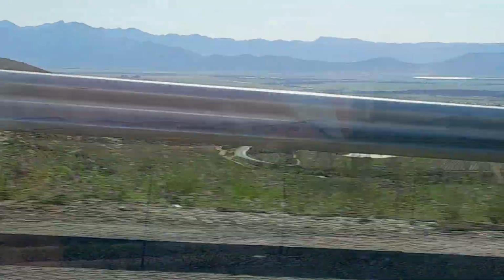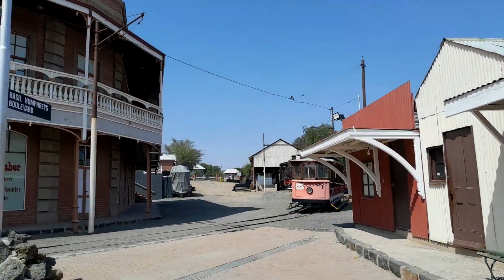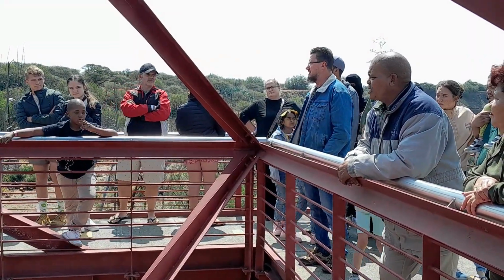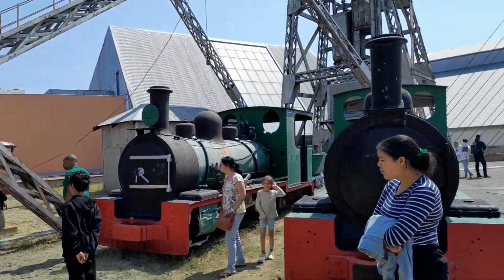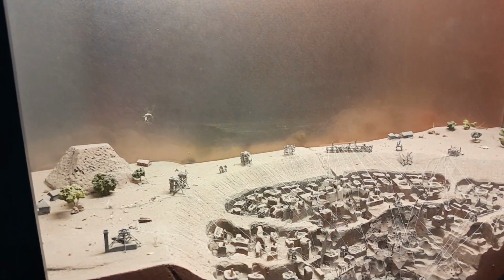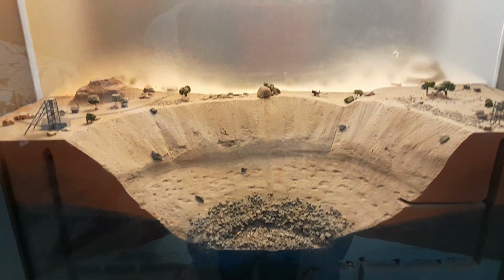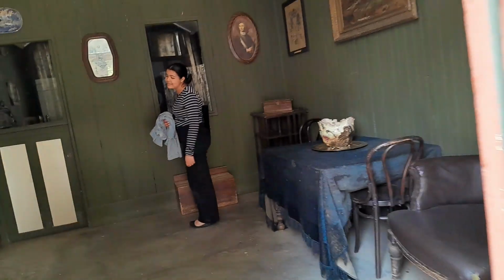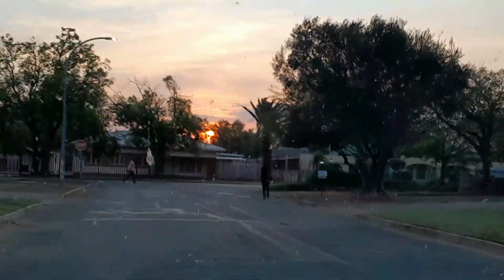Kimberley Road Trip: A Car Break-In and Exploring the Big Hole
Join us on an exhilarating road trip to Kimberley as we delve into the fascinating world of the Big Hole! This video captures our adventures exploring one of South Africa's most iconic landmarks, where we uncover the rich history and stunning geology of this massive open-pit diamond mine. But the excitement doesn’t stop there! Our journey takes an unexpected turn when we face a car break-in adventure that tests our resilience and problem-solving skills. If you're a fan of road trips, exploration, and thrilling stories, this is a must-watch! What would you do in a situation like ours?

Laura
x

Snail mail :
SA Franzman-Botha
Vredenburg
7380
South Africa

Mentioned:

Featured:
What I’m wearing:
Where else to find me: